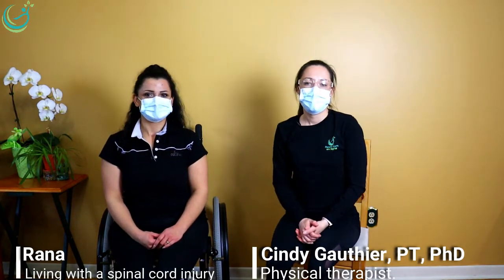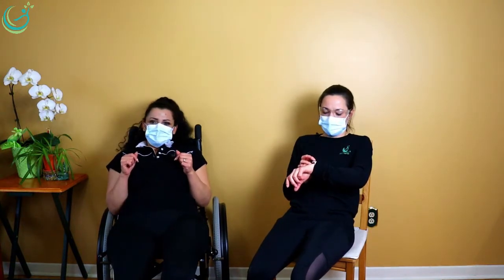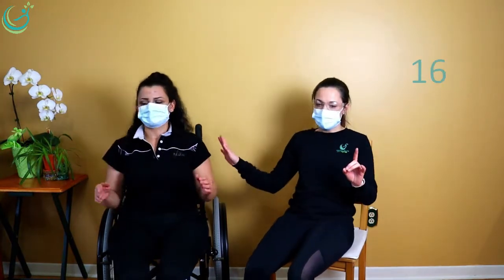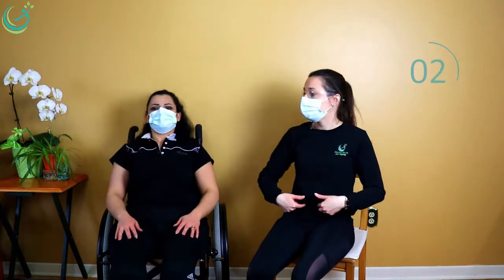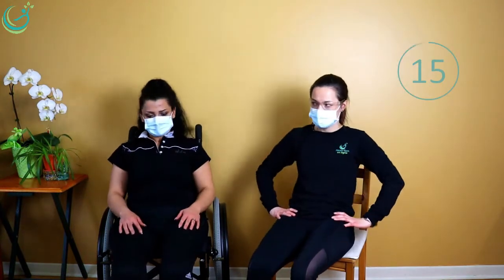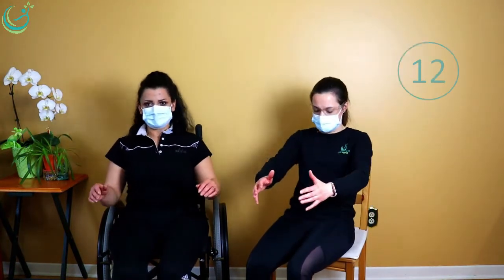Trunk exercises on chair│Crunches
Hi

"We present you one exercise from a full exercise sessions previously published.

0:00 intro
2:02 Crunches

*** THANKS from the bottom of my heart Rana for making videos with me! Thank you for your generosity! **
Hope this can motivate you and encourage you to persevere!

📍6705 Bd Chevrier, local 207 Brossard, QC  J4Z 3T9

Cindy Gauthier, PT, PhD
Physical therapist

The content is not to be used for the self-diagnosis or self-treatment of any health, medical or physical condition. Consult a healthcare practitioner if you have pain or if you have any concerns about your health and fitness.